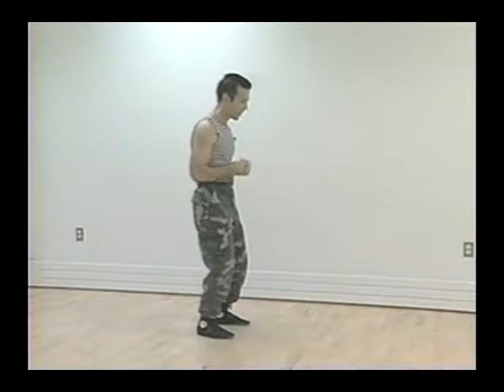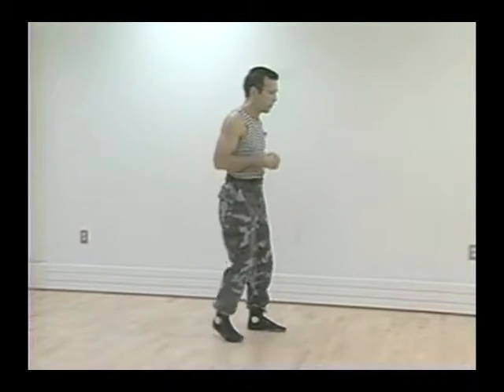Fisticuffs Volume1 Part5